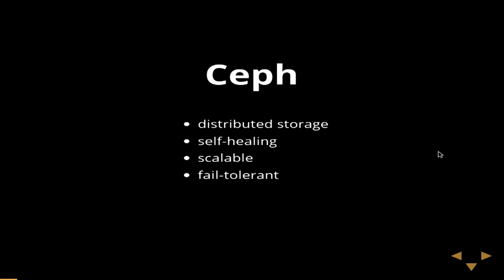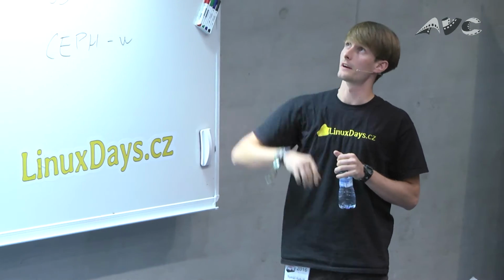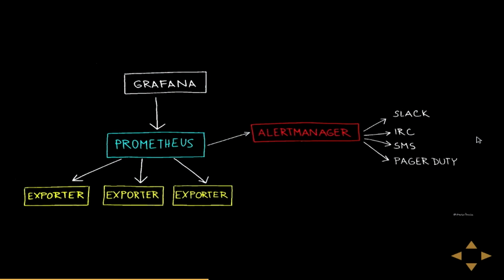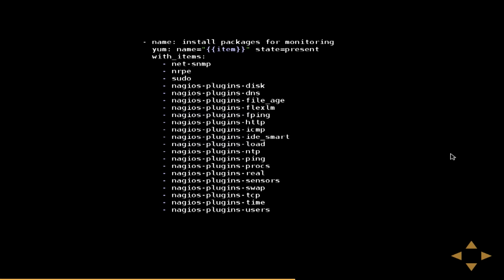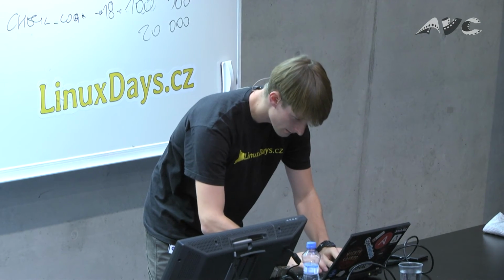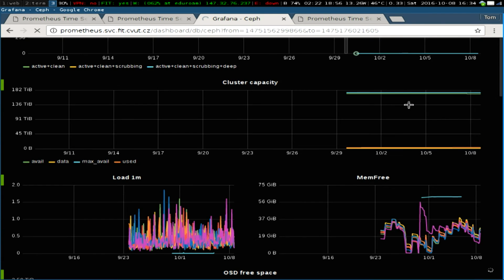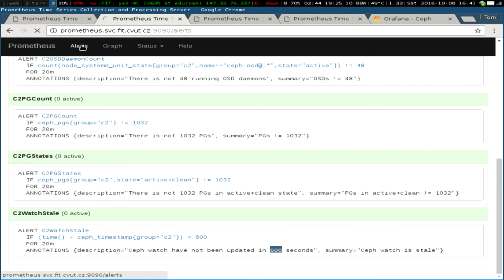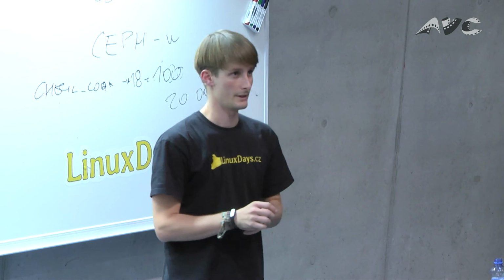LinuxDays 2016 - Monitoring Ceph with Prometheus - Tomáš Kukrál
Ceph is a distributed object storage with amazing features. It tries to be self-healing and self-managing but there are obviously some limits, e.g. failing all of OSDs drives. Monitoring cluster state and underlying infrastructure is necessary but please stop using legacy software like Nagios. I'll show you the the most important metrics and how to monitor them using Prometheus.